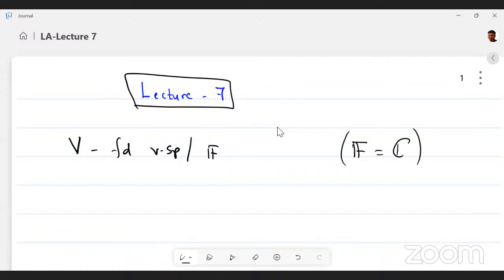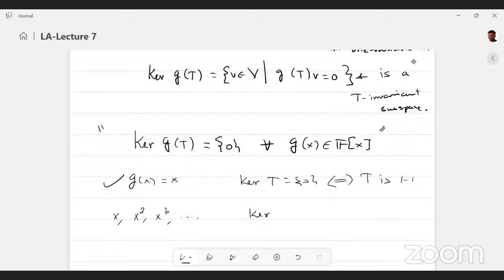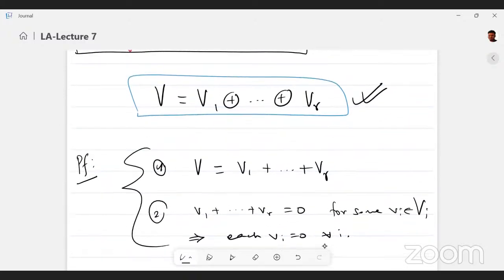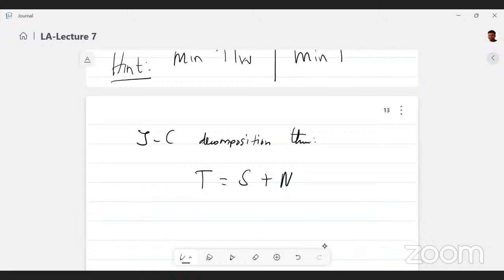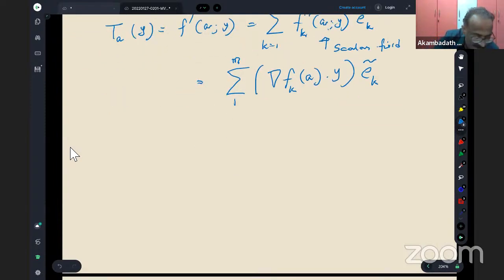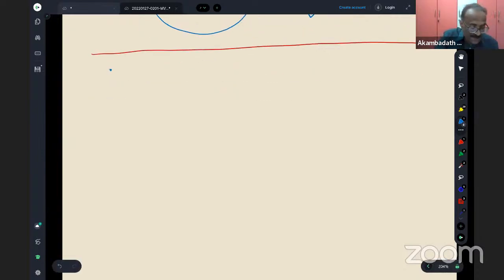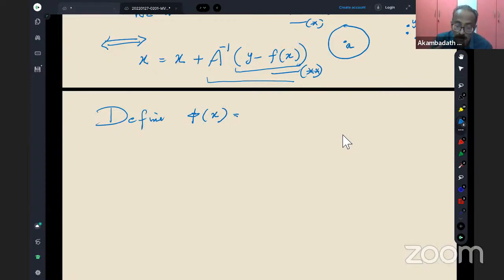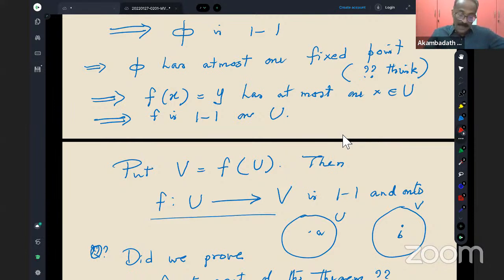Day 13 of Teacher's Enrichment Workshop on Real Analysis, Linear Algebra and Multivariable Calculus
1st Hour: Lecture 7 of Linear Algebra by Prof. R Venkatesh (6 pm)
2nd Hour: Lecture 4 of Multivariable Calculus by Prof. A. K. Nandakumaran (7:10 pm)

Teacher's Enrichment Workshop on Real Analysis, Linear Algebra and Multivariable Calculus (17th January - 05th February) hosted by the Mathematics Department of  St. Joseph's College (Autonomous), Bangalore funded by National Centre of Mathematics.

Note:  The third, sixth, ninth  and the twelfth day of the workshop were tutorial sessions and those were not live streamed.